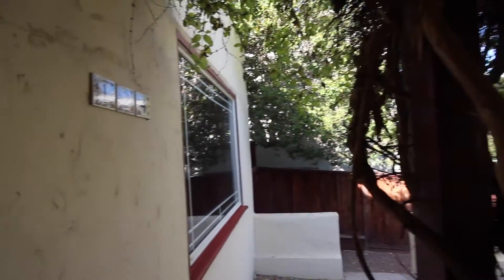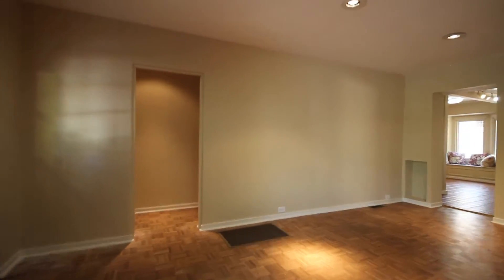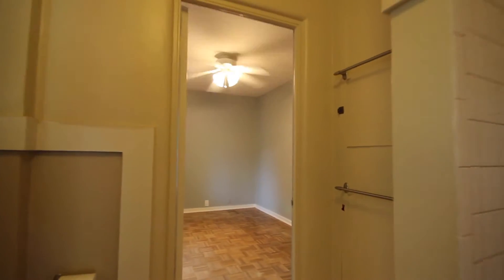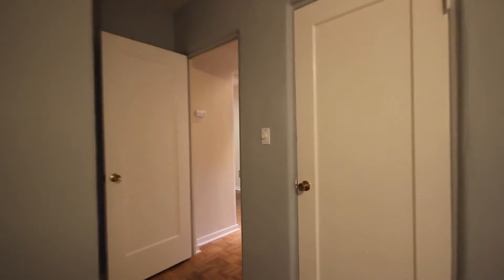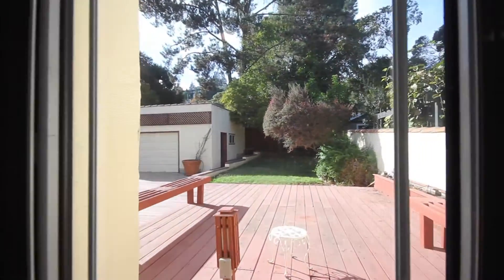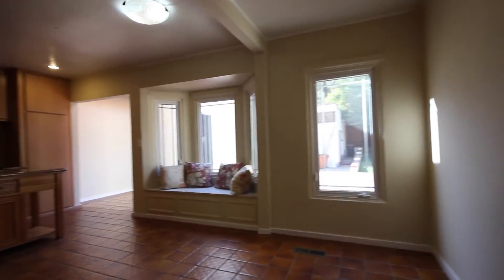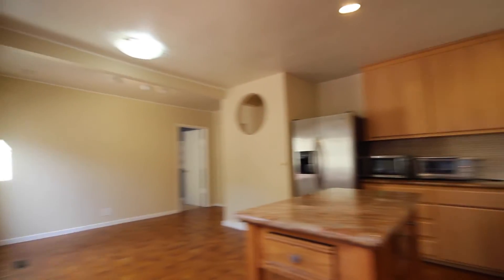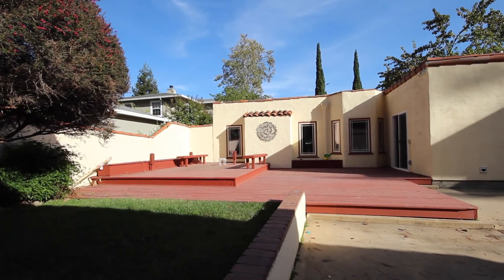San Carlos home for Rent | 124 Plymouth Ave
Welcome to San Carlos!!

Wake up and walk to the farmers market, Starbucks, Peets Coffee or any of the many local eateries!

Perfect location is walking distance to the fine dining & shops of downtown San Carlos!

Relax in one of the nearby parks or read a good book in the clean public library.

Enjoy the annual San Carlos "Art & Wine Festival" held just steps away on Laurel Street!

Additional features include:

- 3 Bedrooms + 2 bathrooms

- Detached garage with lots of storage

- Walking distance to top rated schools!

- Enclosed backyard with nice lawn and deck area

- Ceiling fans in most bedrooms

- Central heating

- Full size Washer/ Dryer included!

- Granite counter tops in kitchen

- Custom island with granite counter top in the kitchen!

- Gas Frigidaire Gallery stove

- Stainless steel Frigidaire Gallery refrigerator

- Stainless steel Frigidaire Gallery dishwasher

- Garbage disposal

- Microwave by Magic Chef included!

- Toaster oven included!

- Updated Bathrooms, one with nicely appointed stall shower

- Sky lights

- Marble sink counter top in one of the bathrooms

- Hardwood flooring throughout most of the home

- Decorative fireplace

- Master bedroom has built in shelving in the room and the closet

- 2nd bedroom features a large closet with built in shelves

- Master bedroom and 2nd bedroom connect via shared bathroom

- 3rd bedroom with large closet with built in shelving

- Custom window seat with hidden storage in dinning room

- Mature trees and plants

Amazing location just minutes from Oracle, Facebook, EA, Genetec & many more!

- 15 Minute walk to San Carlos Caltrain station.

- 6 Minute drive to Hwy 101 North or South

- 10 minute drive to Hwy 280 North or South

Nearby schools include:
- Arundel Elementary School
- Heather Elementary School
- San Carlos Charter Learning Center
- Tierra Linda Middle
- Brittan Acres
- Central Middle School

Dimensions (approximate):
- Living-room 20' Sq Ft x 17' Sq Ft
- Master bedrooms 14' Sq Ft x 12' Sq Ft
- 2nd bedroom 12' Sq Ft x 11' Sq Ft
- 3rd bedroom 13' Sq Ft x 11' Sq Ft
- Dining / kitchen 20' Sq Ft x 11' Sq Ft
- Laundry room / office 11' Sq Ft x 5' Sq Ft
- Garage 23' Sq Ft x 18' Sq Ft